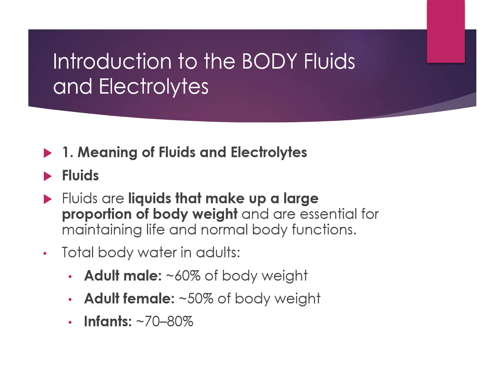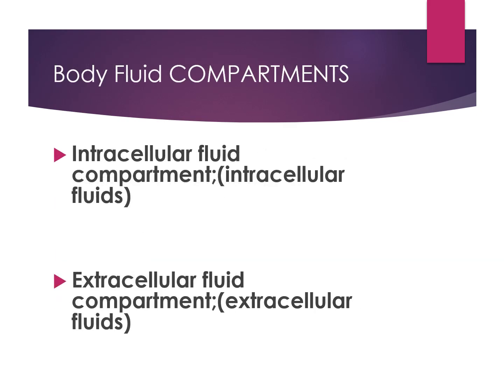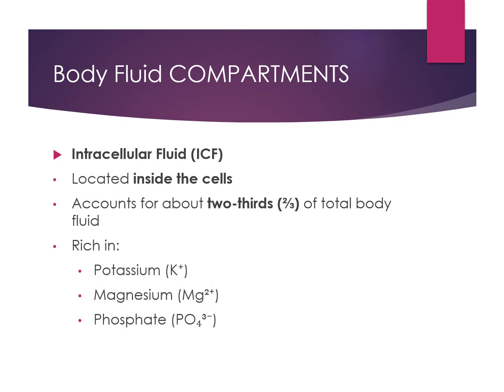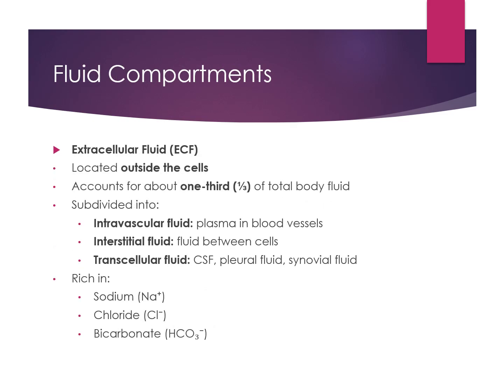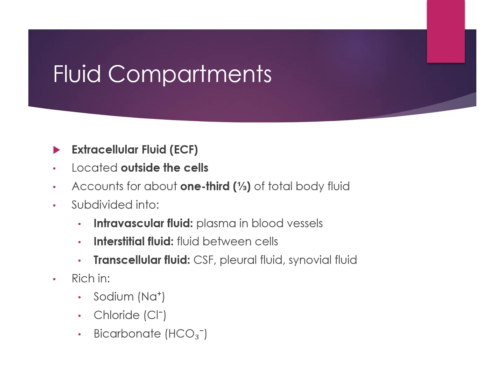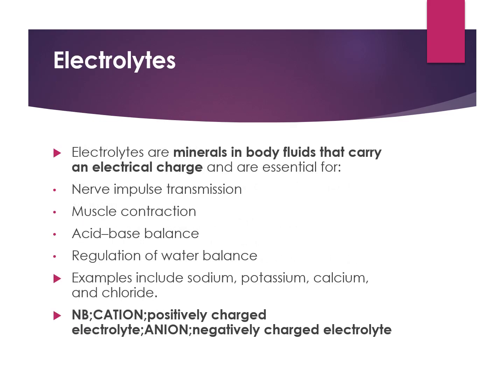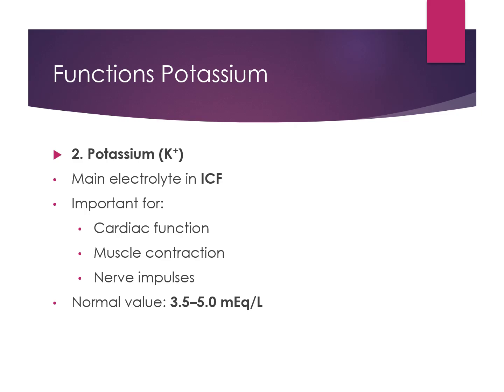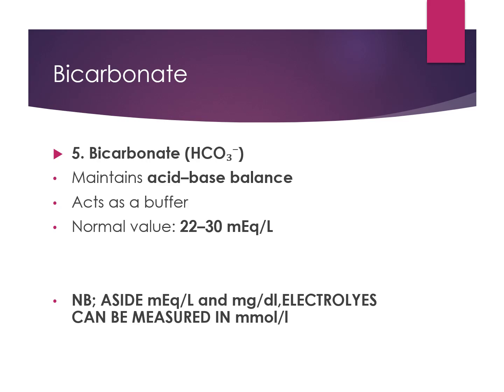Introduction to fluids and electrolytes